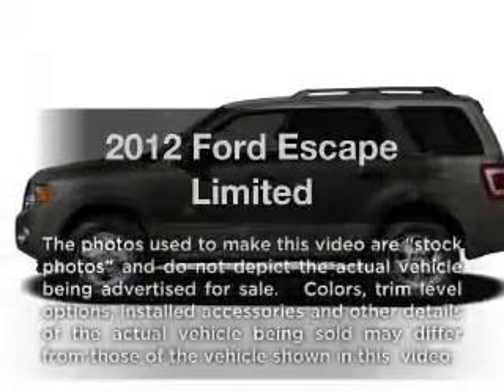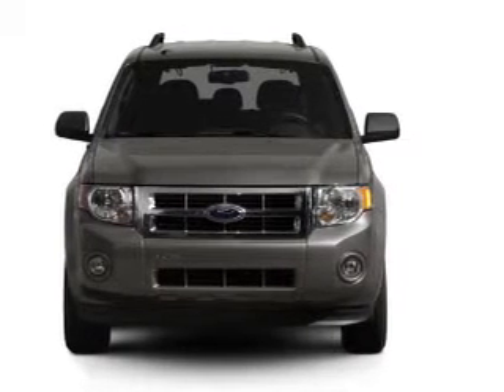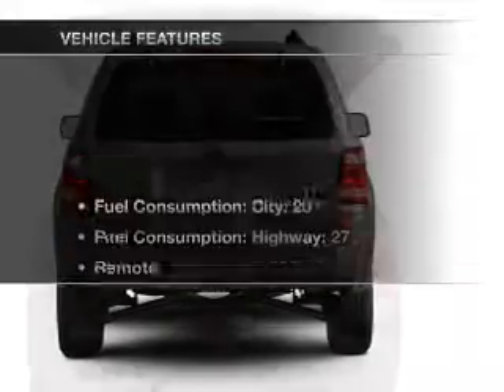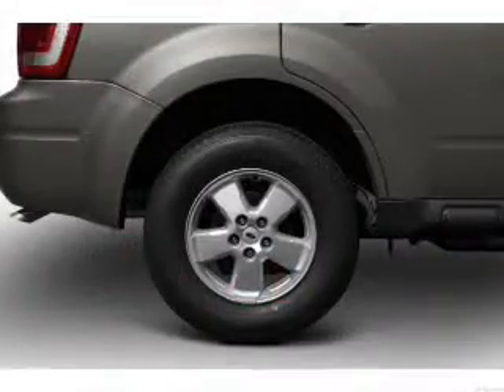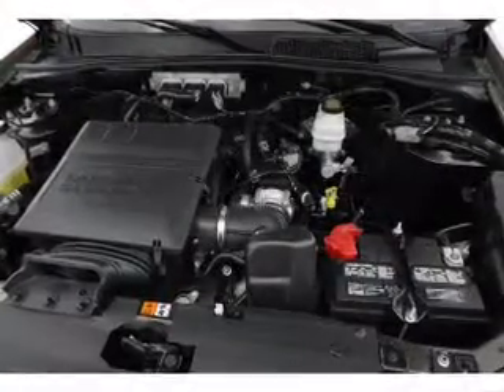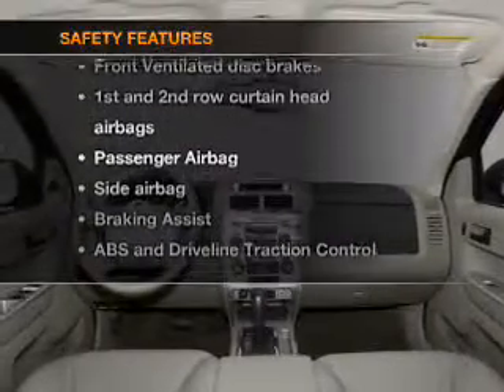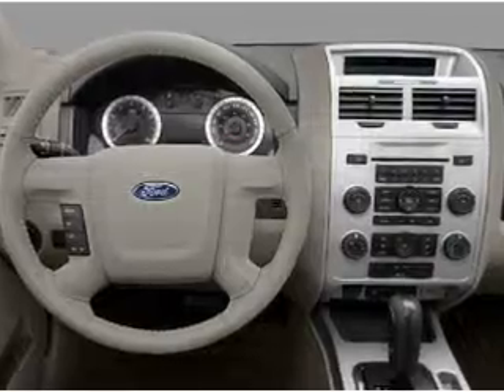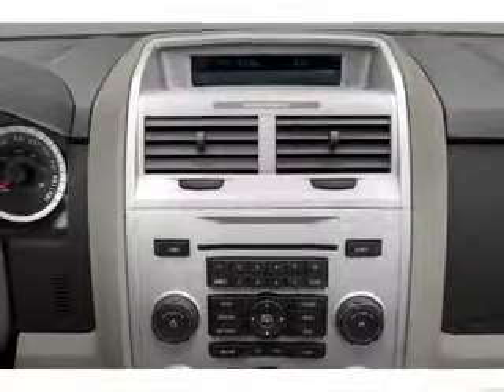2012 Ford Escape - Issaquah WA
Year: 2012
Make: Ford
Model: Escape
Trim: Limited
Engine: 3.0 liter 6 cylinder 24 valve
Transmission: 6-Speed Automatic
Color: Toreador Red
Mileage: 100
Address:
1500 18th Avenue South